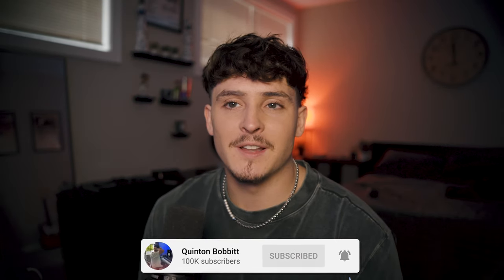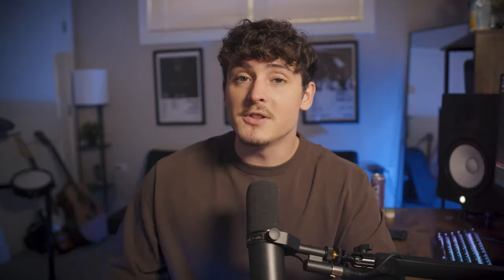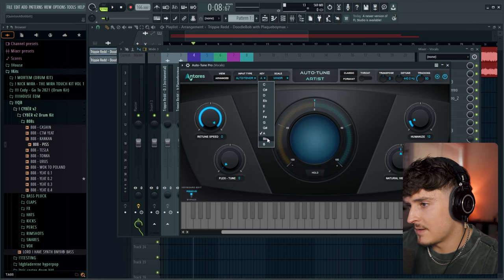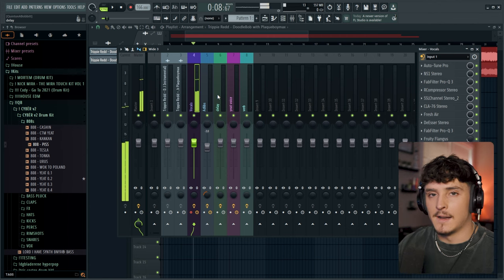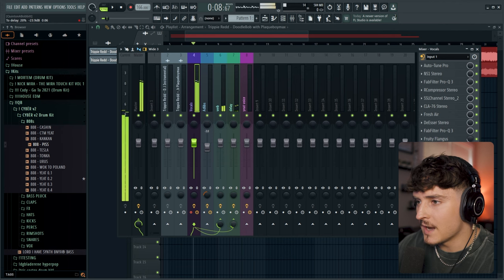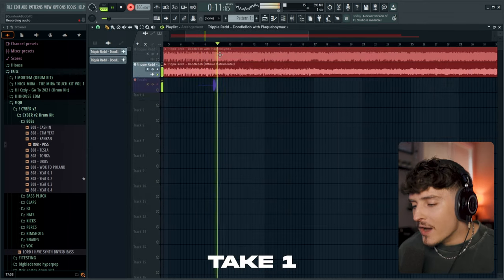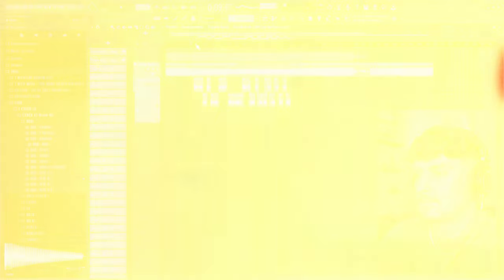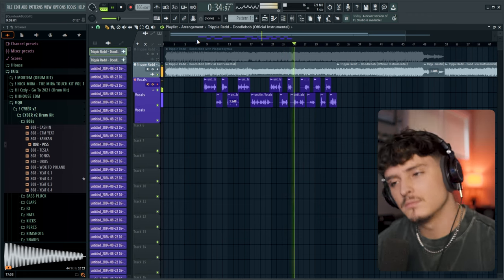How Trippie Redd made DoodleBob with Plaqueboymax